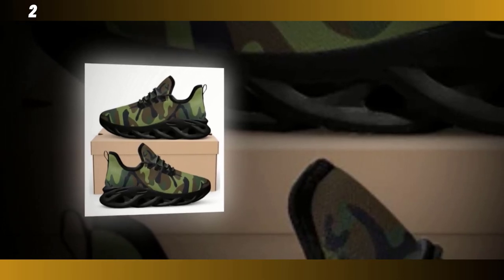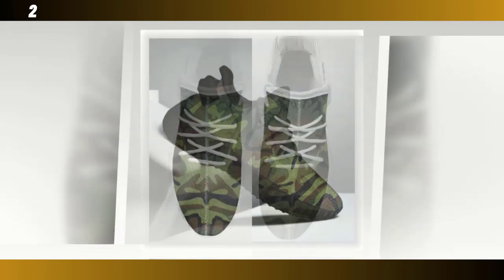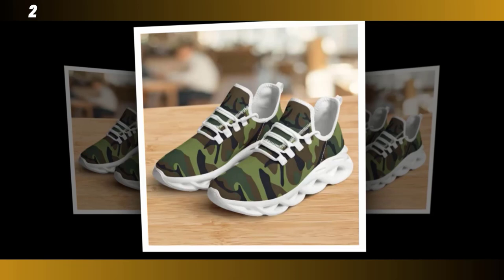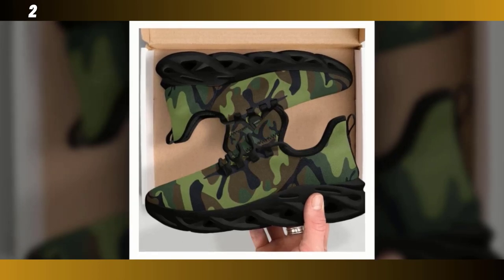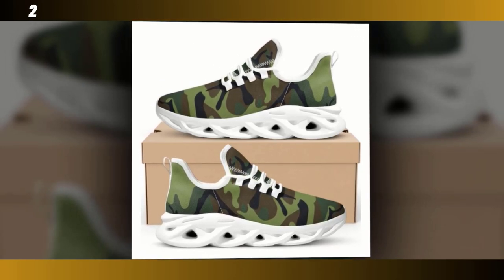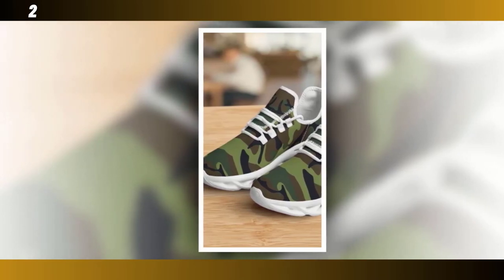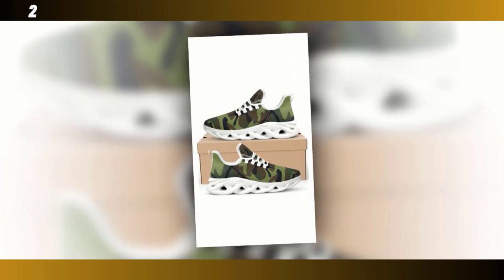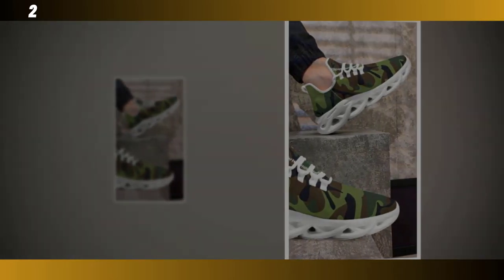Moisture-Wicking Mesh in Camo Shoes (Stay Dry and Stylish)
⭐ = The moisture-wicking mesh upper is a game-changer for those always on the move. This feature keeps your feet cool and dry by promoting airflow, essential for long-lasting comfort. Whether you're hitting the gym or running errands, these camo shoes ensure you stay comfortable without sacrificing style, making them perfect for both performance and everyday wear.